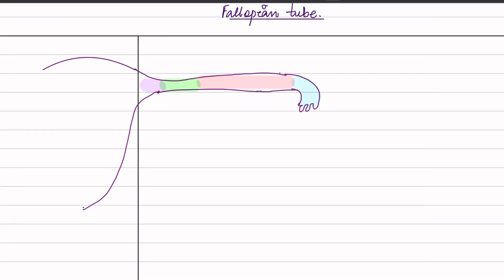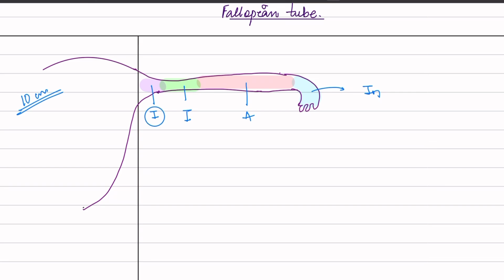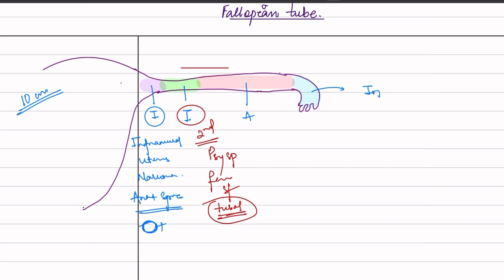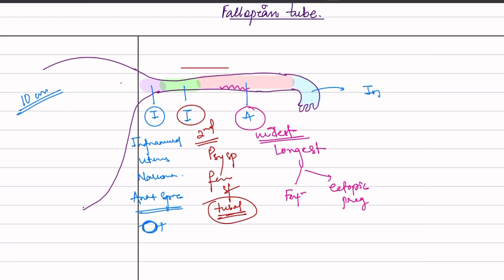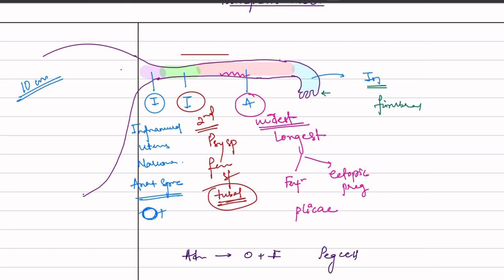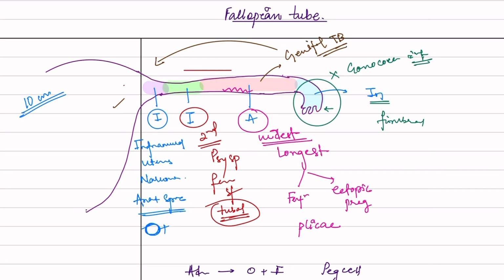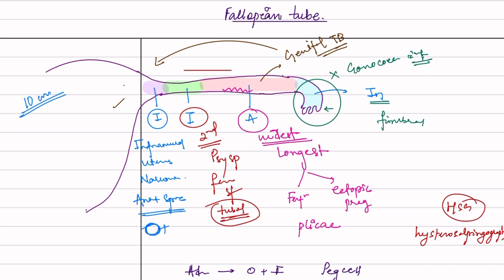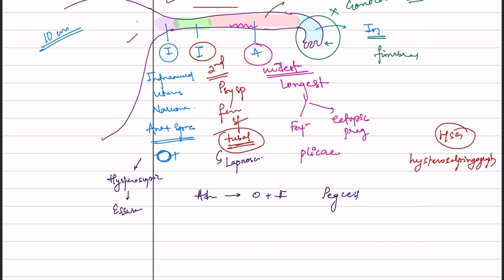OBS gyn || applied anatomy, fallopian tubes